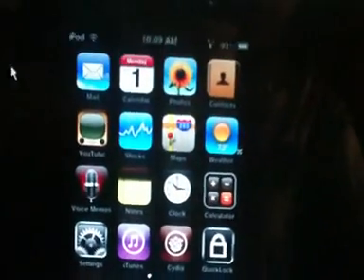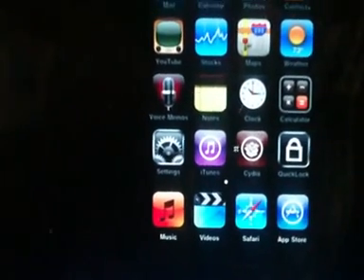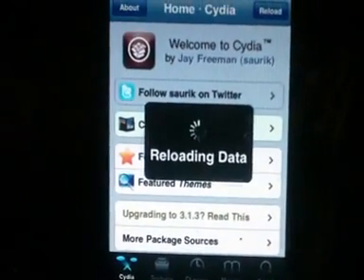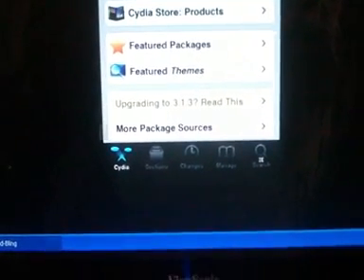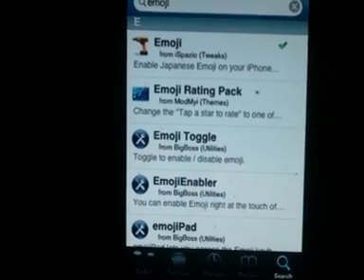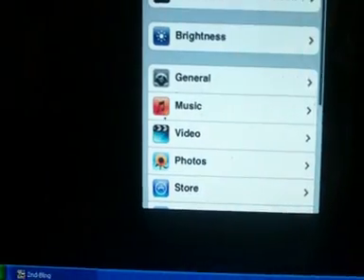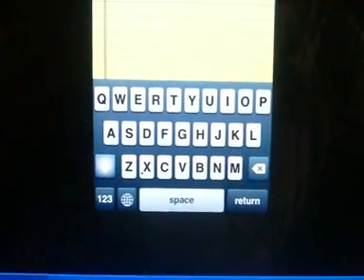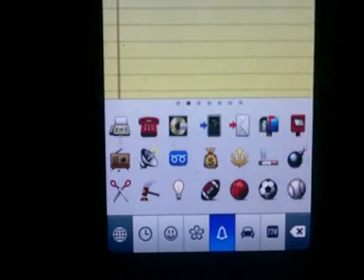Emoji for ipod touch/iphone Firmware 3.1.3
this is for your iphone or ipod touch from 3.1.3 and below